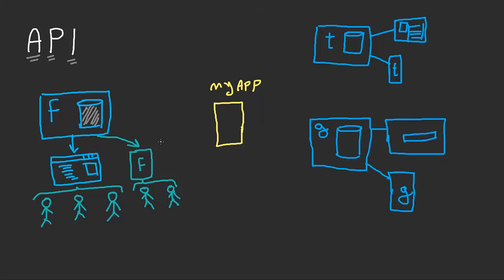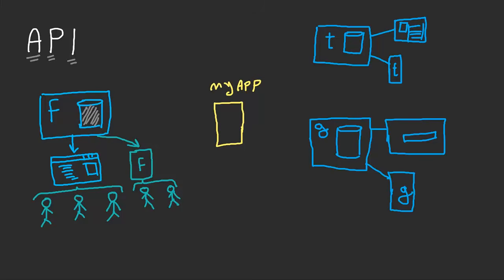What is an API? - Application Programming Interface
🔴 If you're working on cool projects and need funding, then let me know: